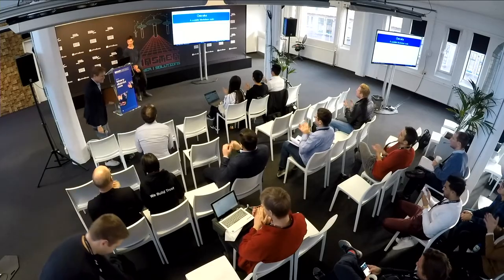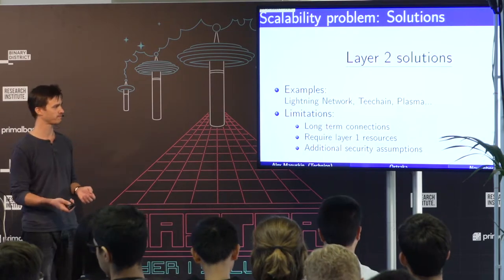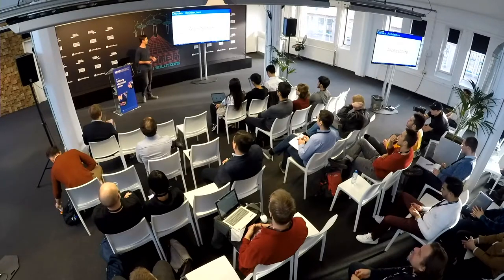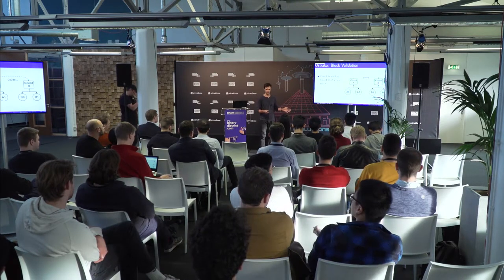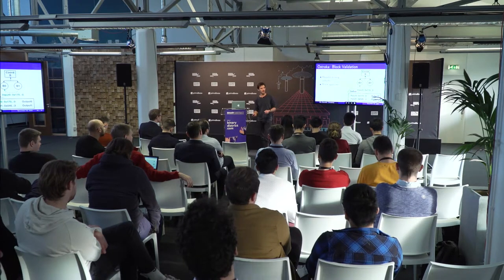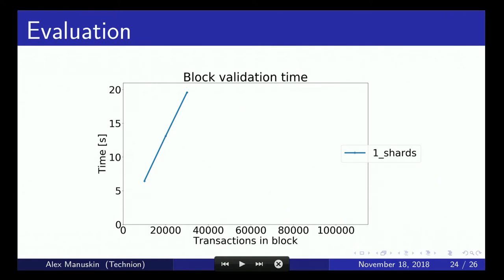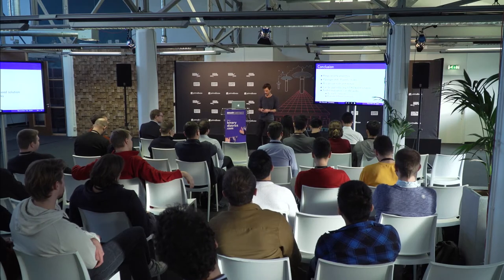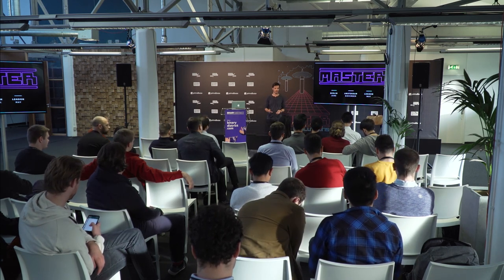Ostraka: A Scale-out Bitcoin node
Alex Manuskin, MSc student at Technion - Israel Institute of Technology, speaking on the 18 November 2018 at Master Workshop: Layer I solutions